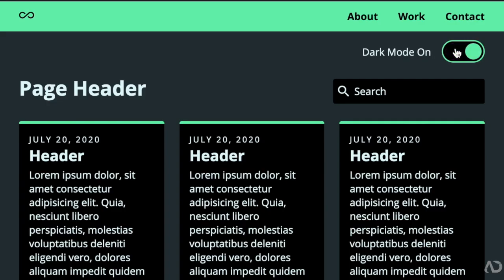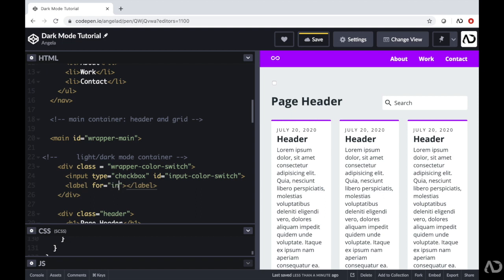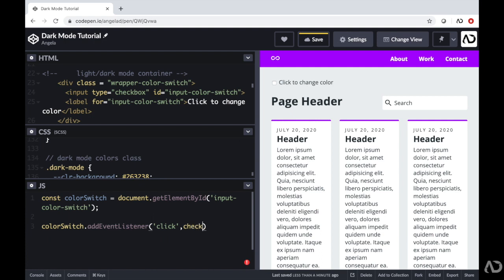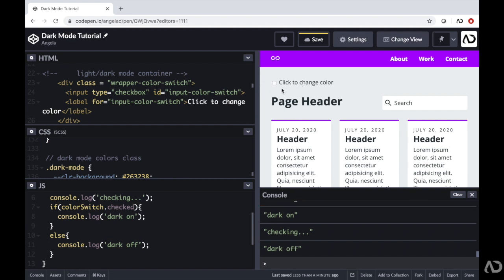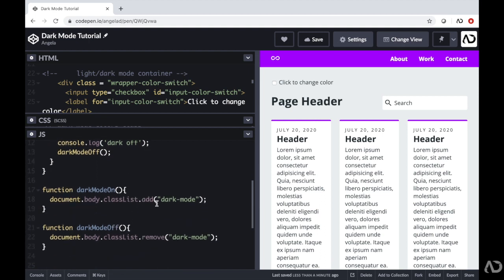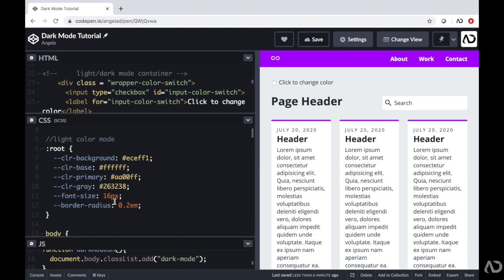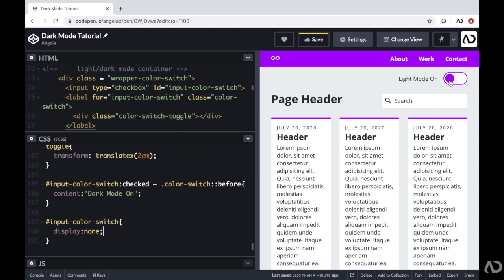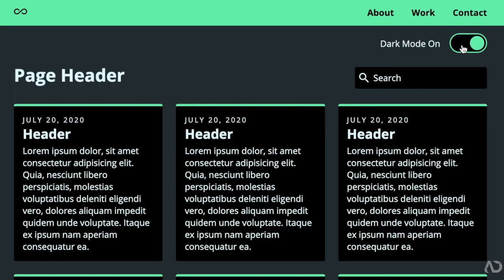Dark Mode Toggle | HTML CSS JS Tutorial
In this video I go over how to add a light to dark mode toggle using HTML, CSS and a little bit of JavaScript. I show you the full coding tutorial, where I create the structure of the elements in HTML with an input of checkbox and a label tag.Then I write all of the functionality within JavaScript to monitor when the input is checked and its status. Finally I add styling and transition effects with CSS and a ::before pseudo element to represent the state of the toggle.

In this video I show you:
0:31 - Starting HTML Code
1:00 - Starting CSS Code
1:17 - HTML Code - Input, Label
2:49 - JavaScript Code
3:13 - JavaScript variable
3:49 - JavaScript addEventListener
4:10 - How to write a JavaScript function
4:23 - checkMode() Function
4:50 - How to check state of a checkbox
5:50 - How to add a class to an element in JS
6:31 - How to remove a class to an element in JS
7:50 - CSS Styling
8:26 - How to create a custom label with CSS
9:42 - How to style a toggle with CSS
10:27 - How to add a ::before property
11:19 - How to change CSS when checkbox is checked